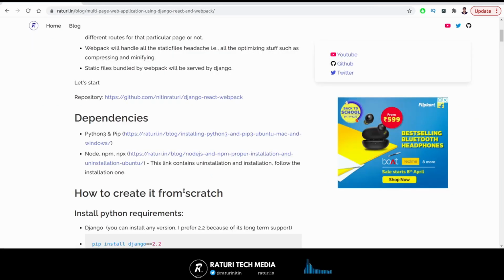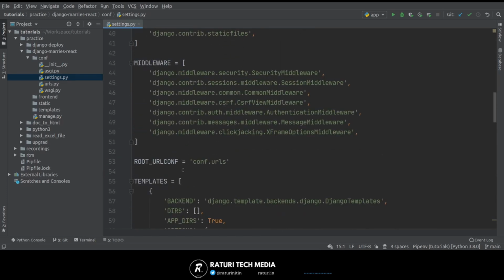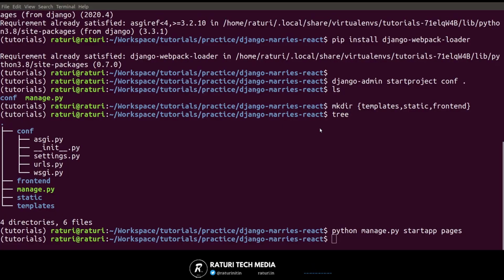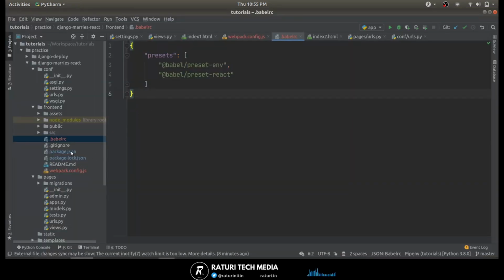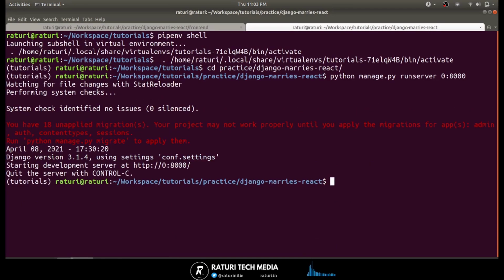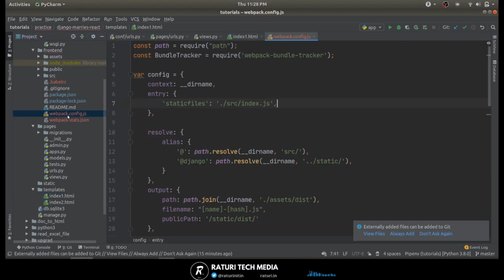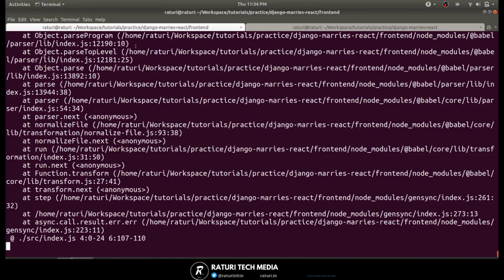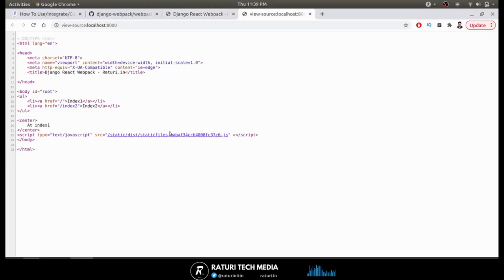how to integrate react js with django in a single server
In this tutorial we will create a multipage web application using django, react and webpack.
This means instead of handling routes by react, django will handle all the routes and once a route has been loaded, its upto you whether you want react to create different routes for that particular page or not.
Webpack will handle all the staticfiles headache i.e., all the optimizing stuff such as compressing and minifying.
Static files bundled by webpack will be served by django.
Let's start

Raturi Tech Media is focused on computer science topics. Nitin Raturi Manages this account.